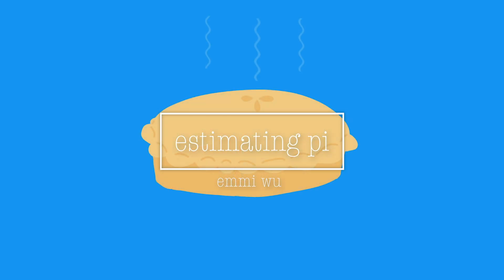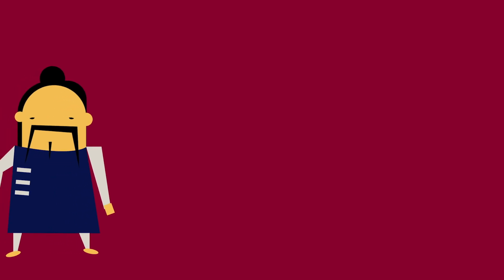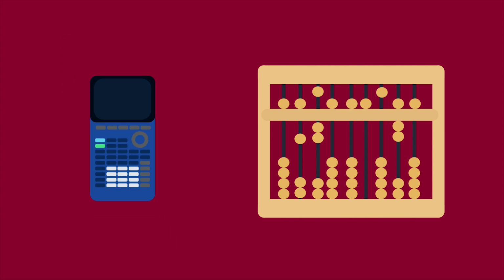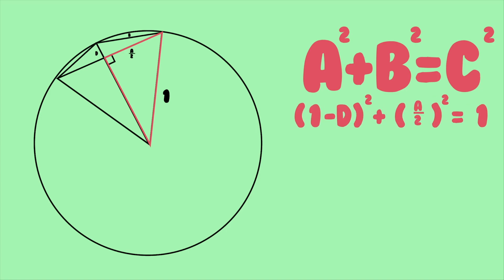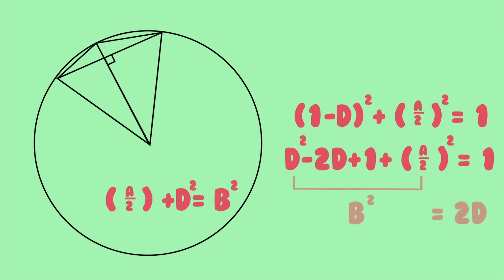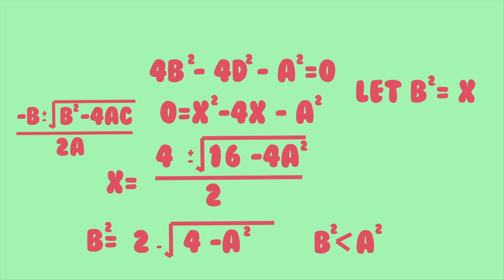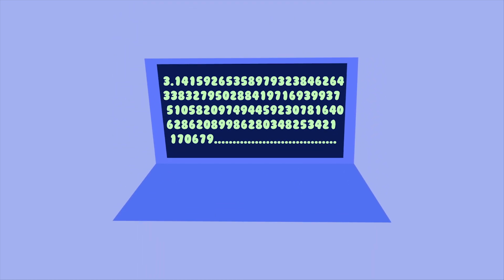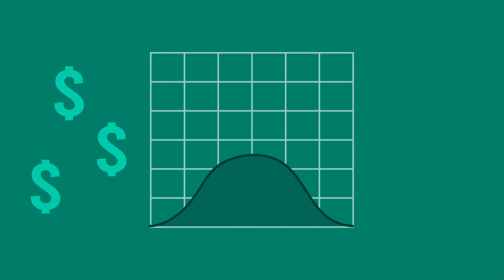Approximating Pi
This was done by a Pre Calculus student for their final project.